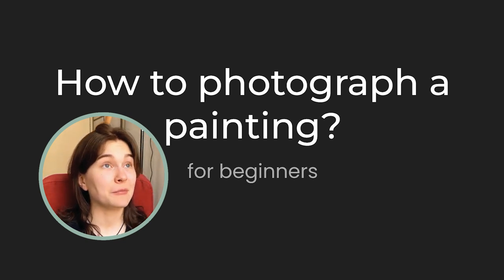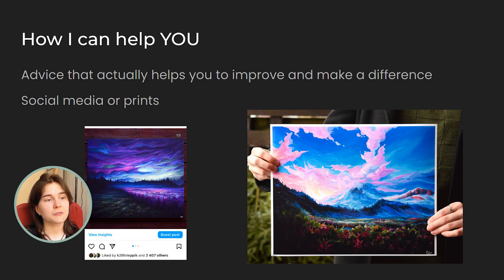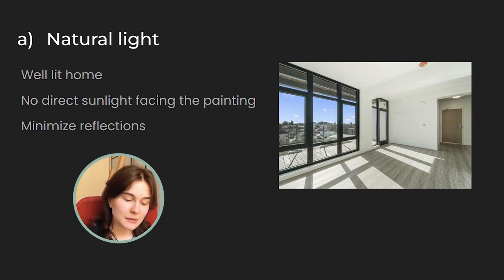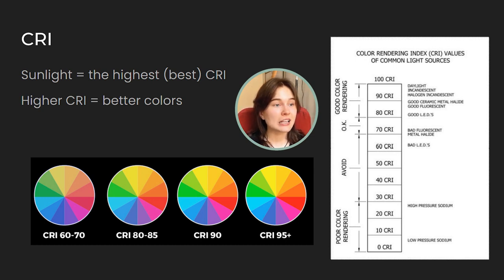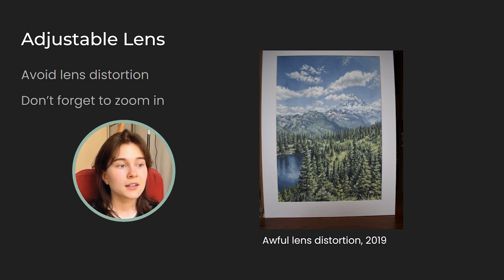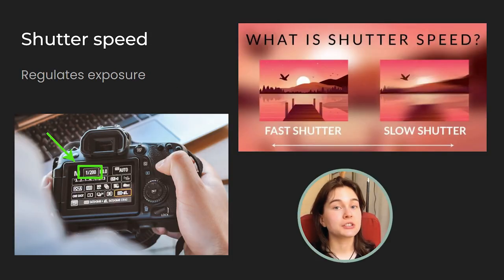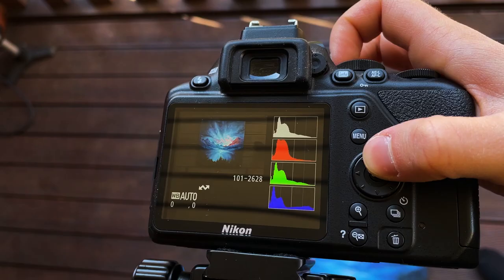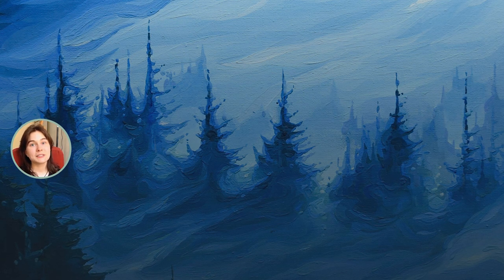How to Photograph Artwork - Full SIMPLE Guide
How to Photograph Artwork - Full Guide

A description so perhaps SEO likes me:
Learn how to capture stunning photos of your paintings with this tutorial! As an artist, I initially underestimated the importance of photographing my artwork properly. Through trial and error, I discovered the key techniques and equipment needed to achieve accurate and high-quality images. Join me as I share the basics of photographing paintings with texture, from choosing the right lighting, whether it's natural or artificial, to setting up your camera and adjusting important settings like ISO, aperture, and shutter speed. Plus, I'll provide tips on avoiding lens distortion and using a polarizing filter.

Btw, I really appreciate you if you made it this far and are reading this.

- Pihlap Paintings